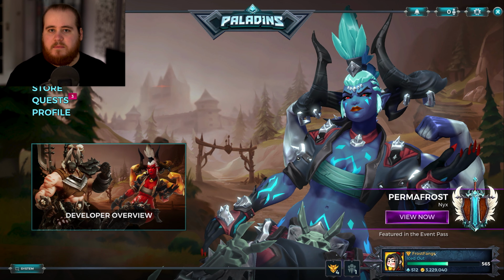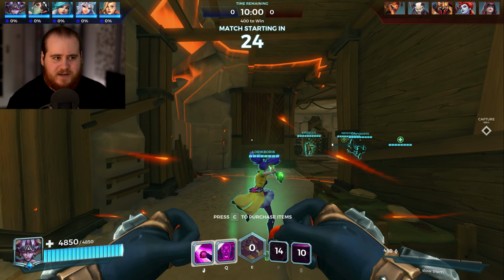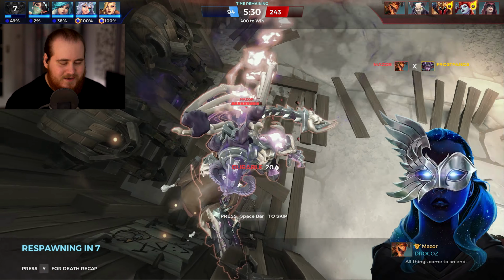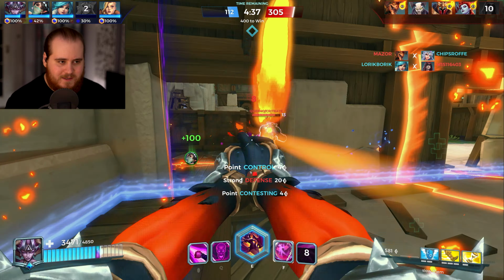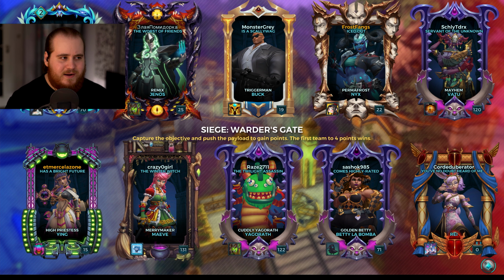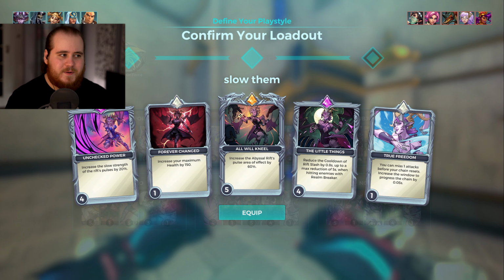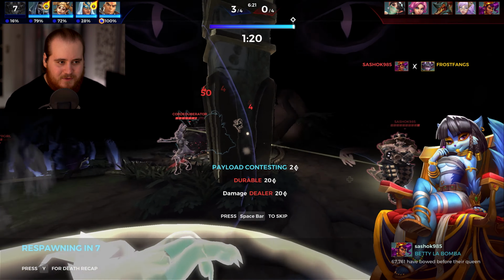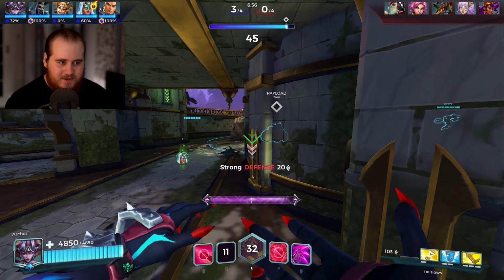NEW NYX TOO MUCH? - Paladins Gameplay Build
Paladins Nyx new skins nerfed gameplay and builds.